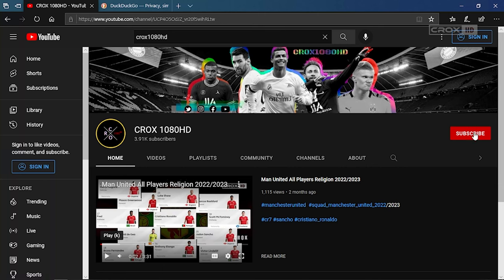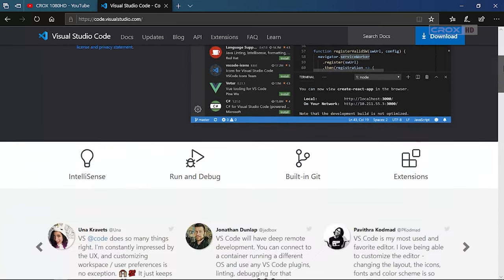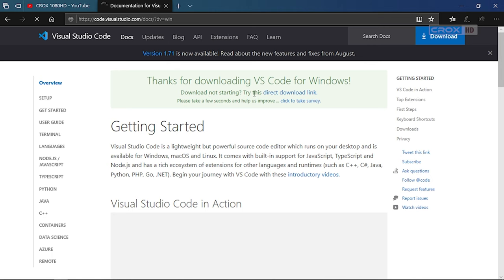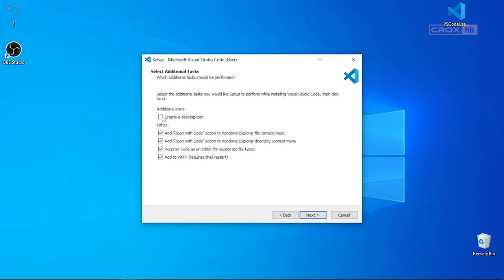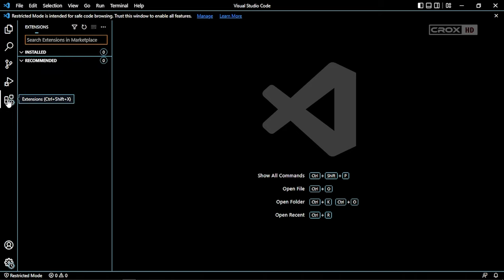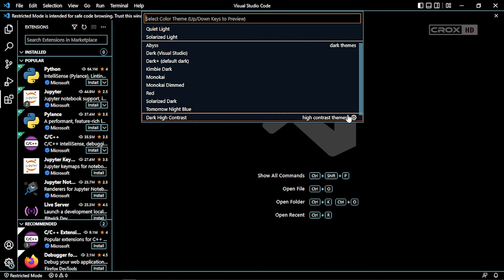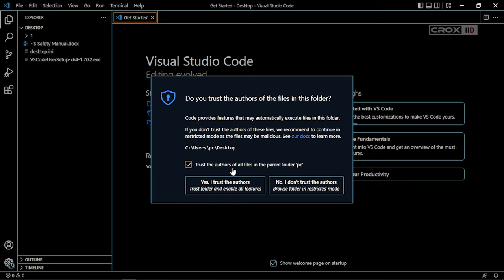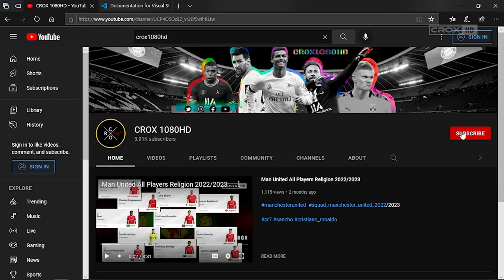How to Install Visual Studio Code On Your Computer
Hello Guys,
on this video i will show u how to install visual studio on your Windows Operating System.